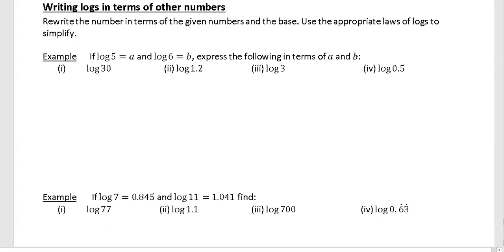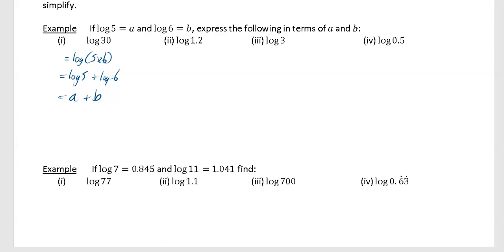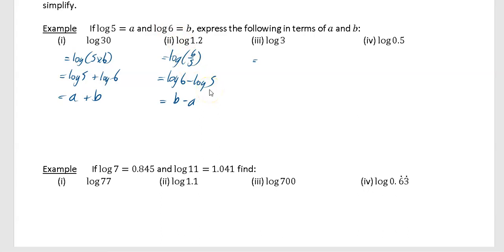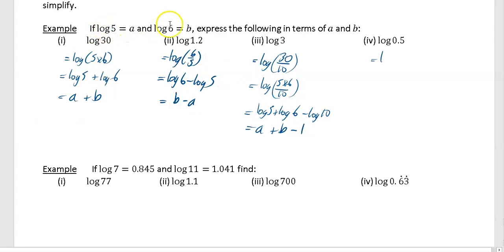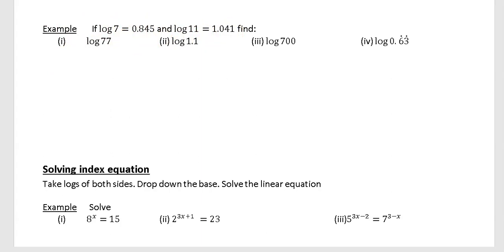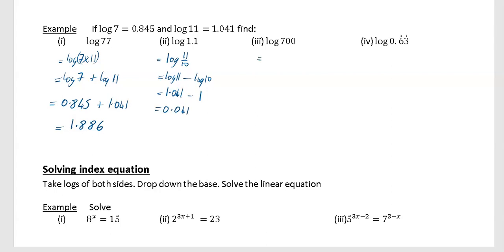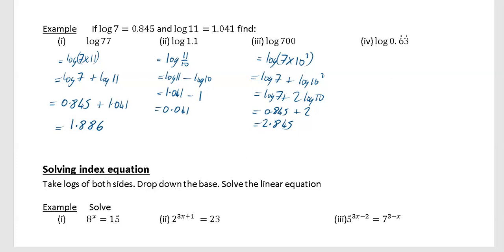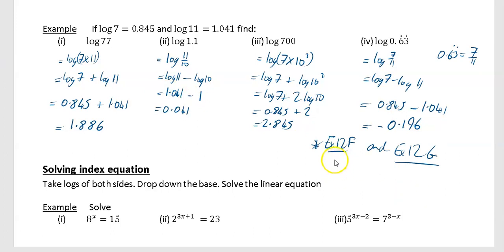Logarithms Video 4 Writing logs in terms of other numbers